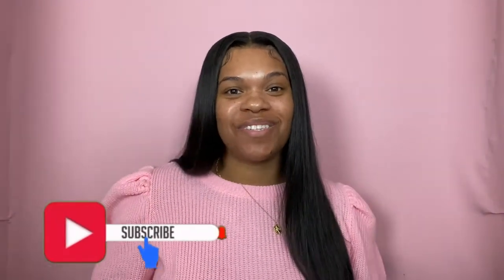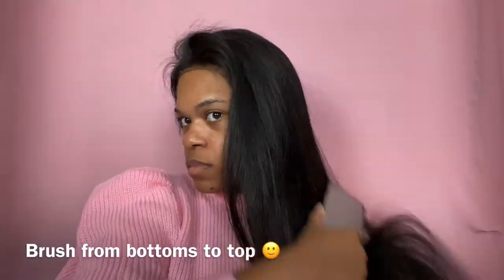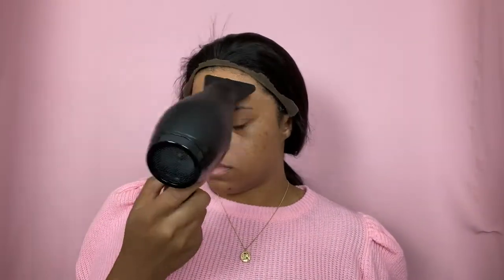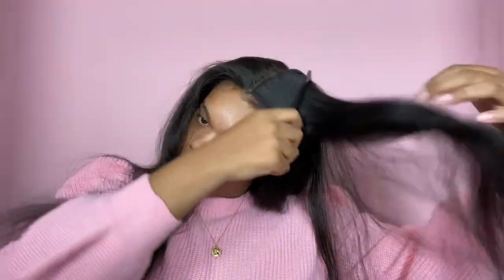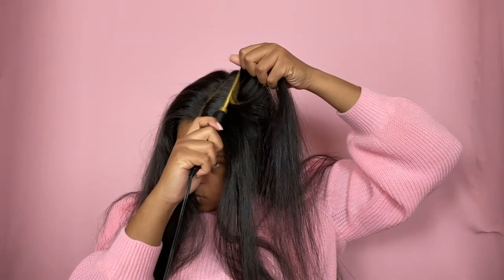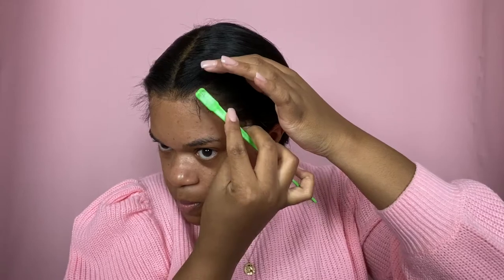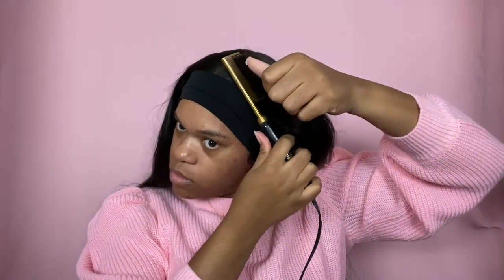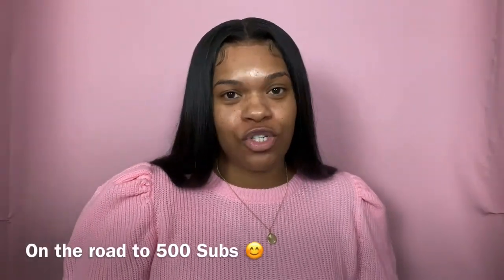OMG AMAZING Wig from AMAZON.COM !!! *Must Watch* ! UCROWN HAIR | SKOTTYCHELSEA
Hey lovies 👋🏽 Check our this Amazing Amazon Wig I found for under $150 bucks! 💁🏽‍♀️ I thought I found the best one before but this one has it BEAT! Wearing wigs has really helped me maintain my natural hair growth process because my hair is literally braided for months at a time! So while I look like Chleo from set it off underneath , I thought why not look like Beyoncé other sister in the meantime! 😍 👩🏽This wig is from Ucrown hair. It’s a 13x6 lace frontal wig , 150% density. It’s light weight, bouncy , and looks amazing when flat ironed bone straight! Although it is one of the best wigs I’ve had thus far , it does shed a bit more than I thought it would. Which is something that can be very agg with wigs or any weave. But I hear there’s some spray you can use to prevent that! When I find out I’ll let you guys know ! 💆🏽‍♀️If you guys decide to get this wig let me know how it works out for you !!😊 Also I hope you guys actually read this damn description box because it takes time to type lmao if you read this comment “read” below!👀
All products and tools used in this video can be found at YOUR LOCAL beauty store 📍

Quote of the day : Strength and Growth come only through continuous effort and struggle...

Products used in this video :
•brush and comb duo
•got 2b glued gel
•Creme of nature mousse

Enjoy this video and Make sure to

CHECK OUT MY LAST HAIR Tutorial 😆 It Just hit 2.7k views 🎉🎉